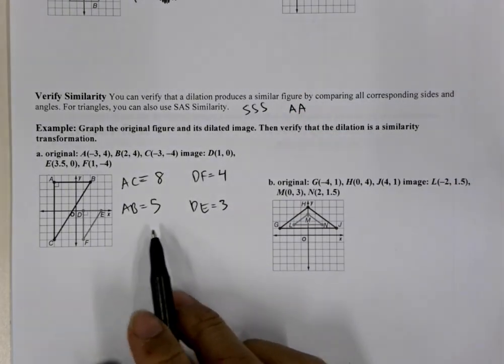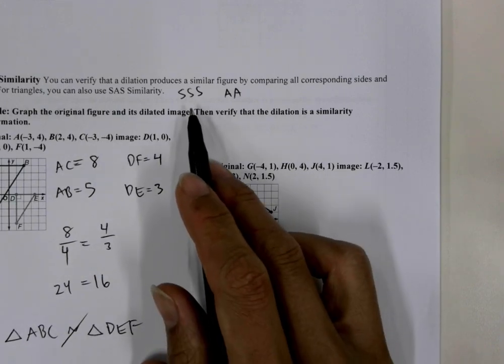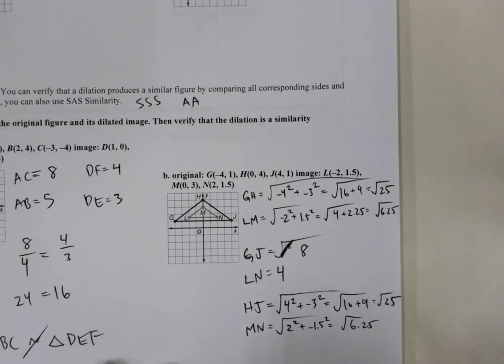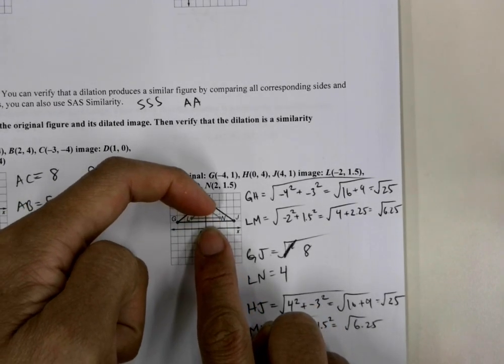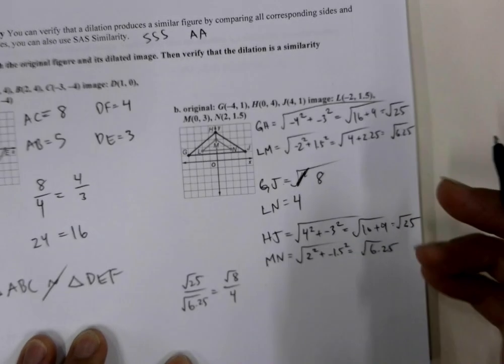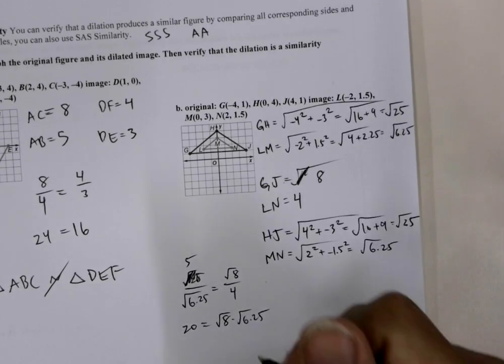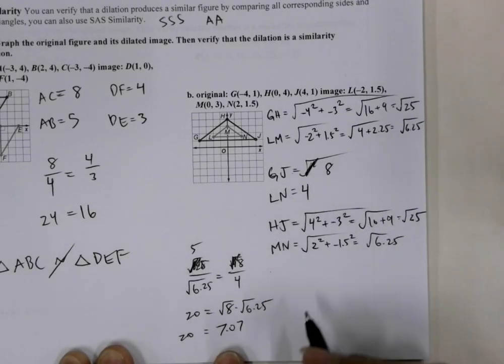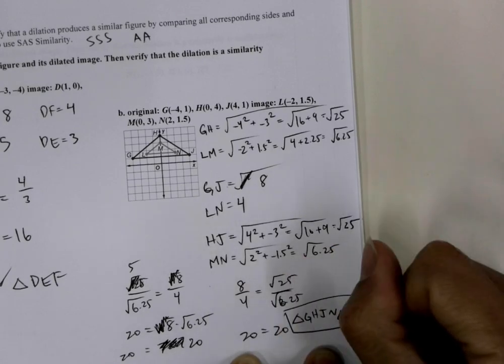7 6 video 1